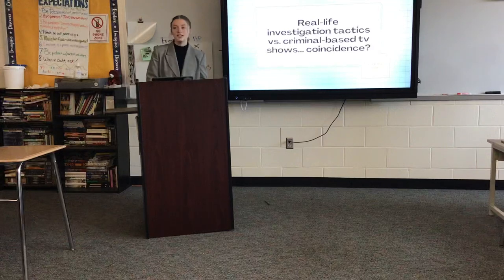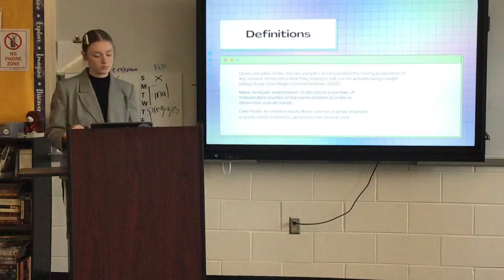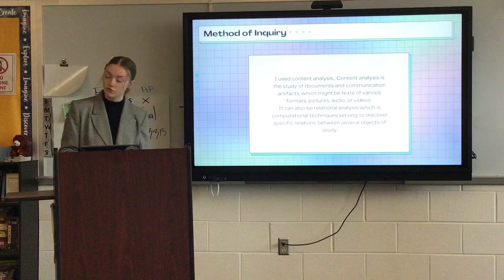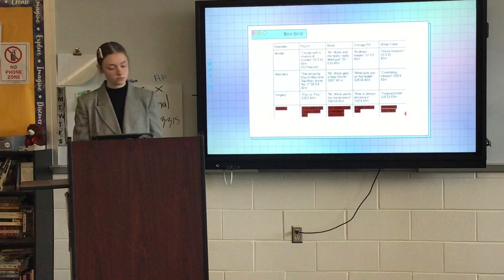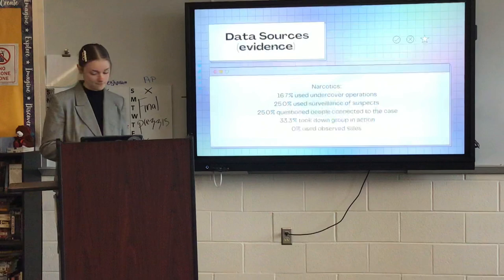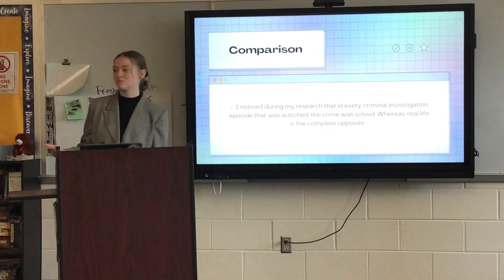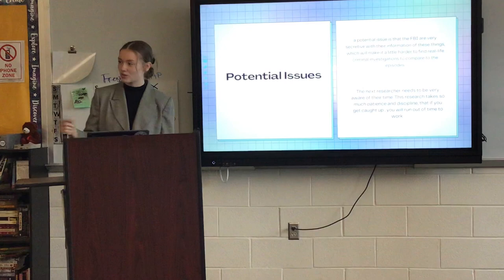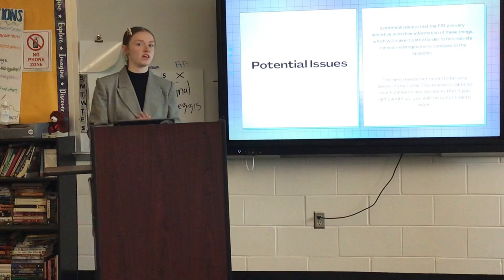April 27, 2022